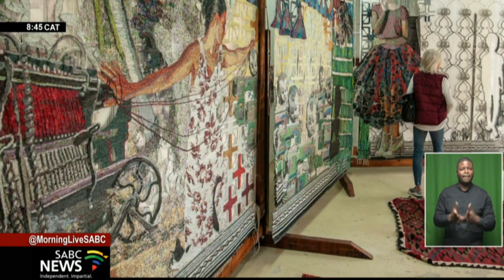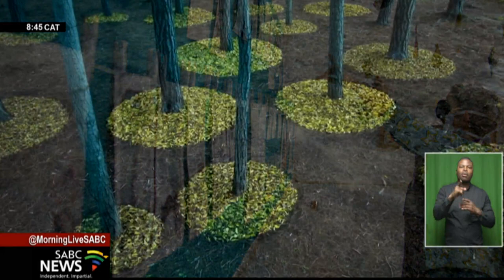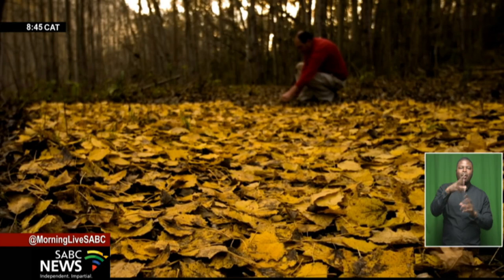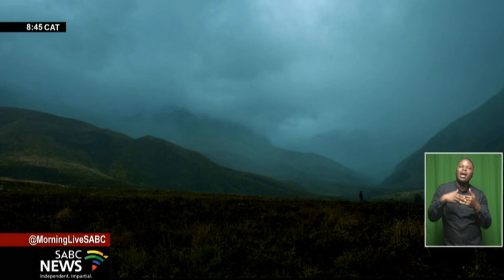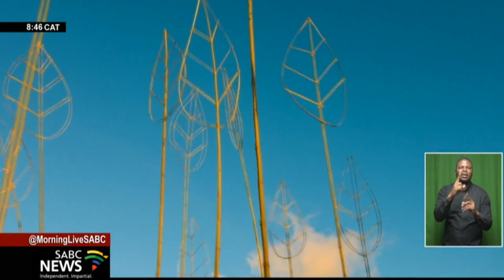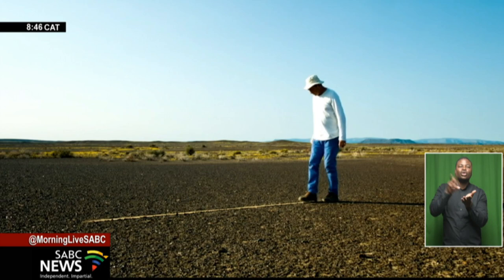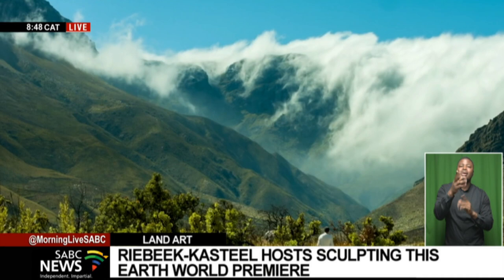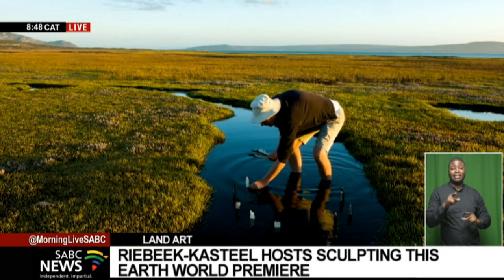FILM | "Sculpting This Earth" is set to have world premiere screening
The locally produced documentary feature film, "Sculpting This Earth" is set to have its world premiere screening later this week at the Riebeek-Kasteel's Solo Studios Weekend. The 95-minute film shows internationally acclaimed Stellenbosch-based artist Strijdom van der Merwe at work in the landscape, making artworks using mostly natural materials found on the site, in a range of beautiful natural settings over the course of a year.  The film is the first feature documentary globally about land art from the southern hemisphere. For more, we are now joined by Internationally acclaimed artist, Strijdom Van Der Merwe